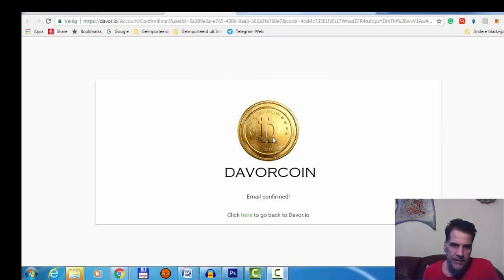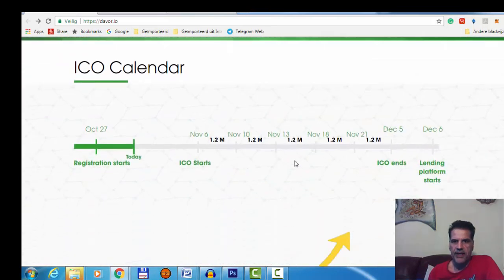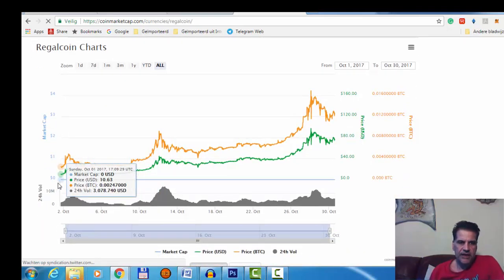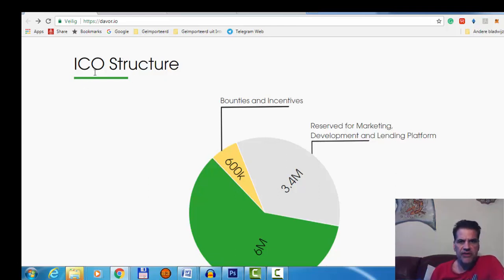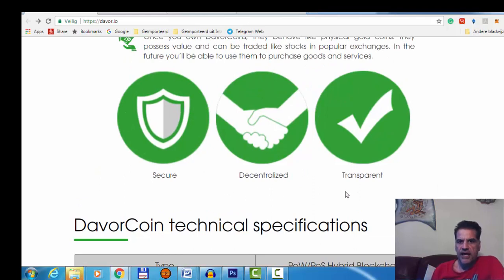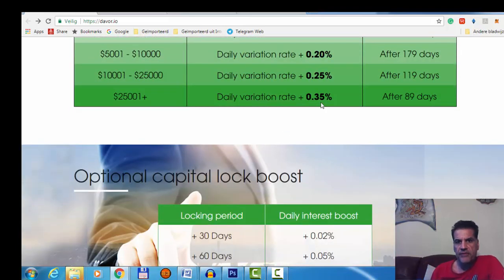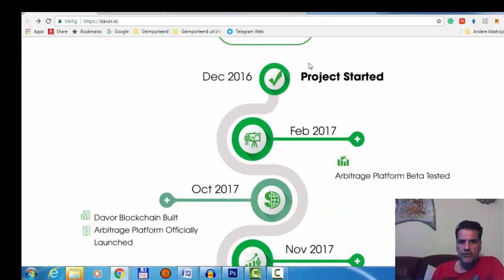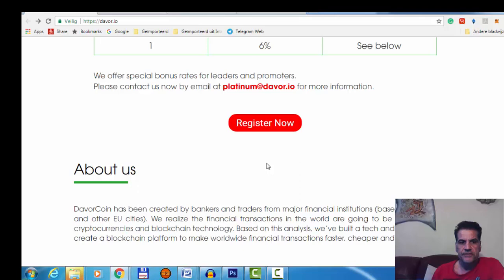Upportunity You Should not Miss DevorCoin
Hello Friends I’ve become somewhat of a pro in HYIP's and crypto currencies. I’ve created this channel to share a channel with my thoughts of when and which HYIP's I’m in and the ones I’m out of. You can follow me and make money. I live by 2 strategies
1) FIFO first in, first out
2) FILO first in, last out
3) Must be 10% a day so you get your principle back fast in 10 days
I’m usually in first, ride the wave before you can find these on YouTube and as they get big but by then I’m out safely WITH a profit and you can be too!

These things are time sensitive. I will not post links unless I’m going in and you can join me. Other you tubers post links on every video and just want referrals. I do too but only if its going to make us BOTH money.
All the best for you Yousef

davorcoin
davorcoin review
davorcoin scam
davorcoin compensation plan
davorcoin ico
davorcoin lending
davorcoin exchange
davorcoin calculator
davorcoin login
davorcoin price
davorcoin mining
davorcoin wallet
davorcoin volatility software
davor coin
davor coin review
davor coin scam
davor coin compensation plan
davor coin ico
davor coin lending
davor coin exchange
davor coin calculator
davor coin login
davor coin price
davor coin mining
davor coin wallet
davor coin volatility software